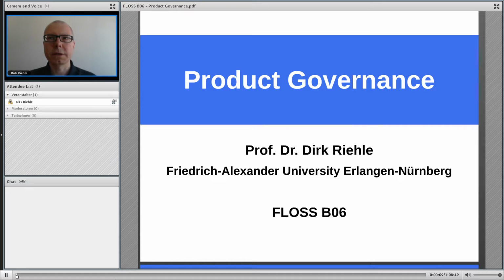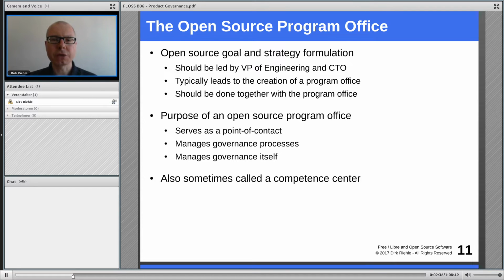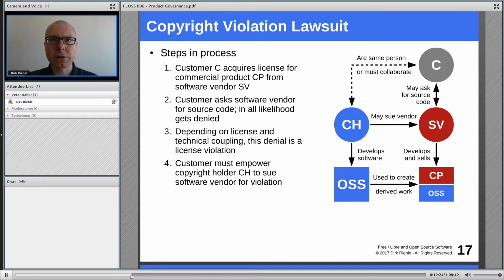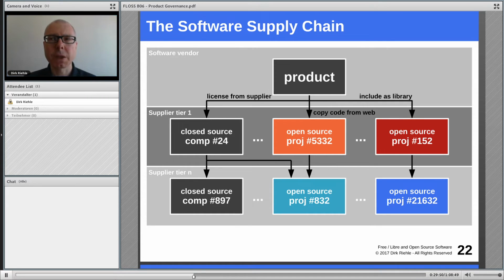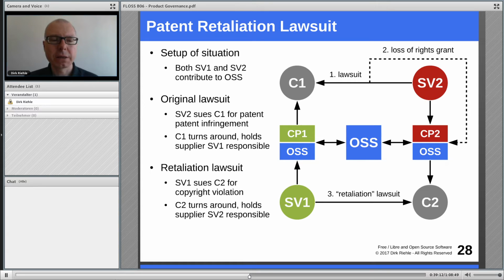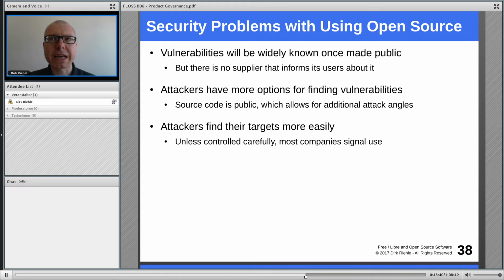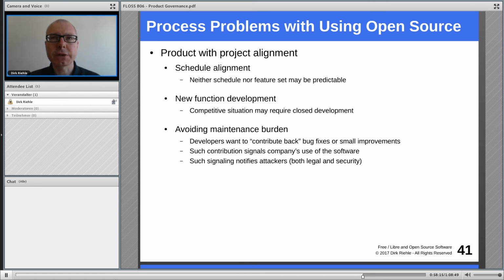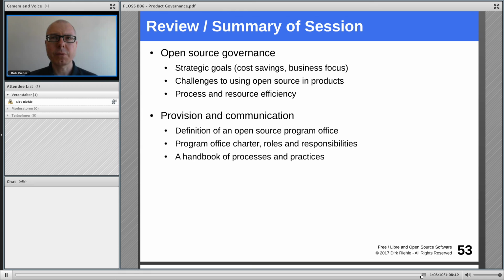FOSS B03 (2017) - Corporate Governance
Formerly slide deck B06 (2017) now B03 (in 2019), this video describes corporate governance of using open source software.